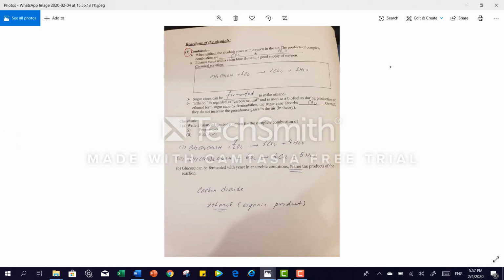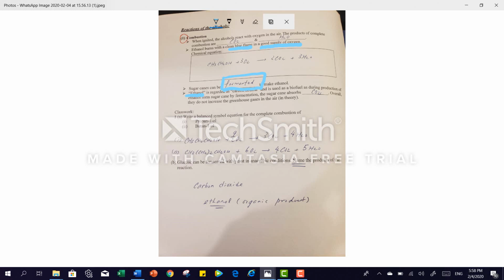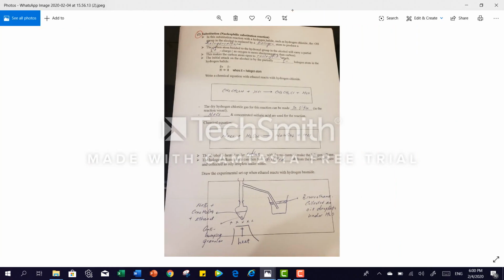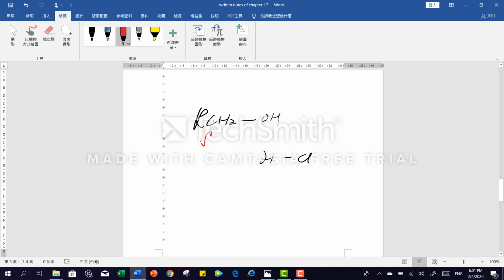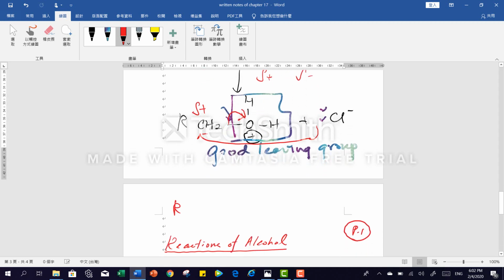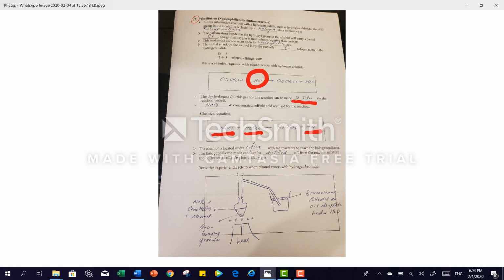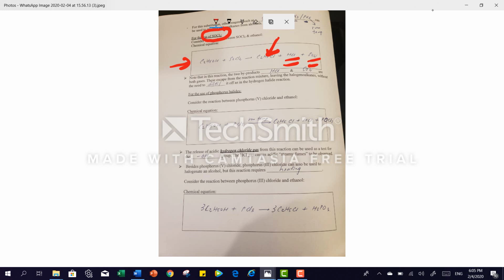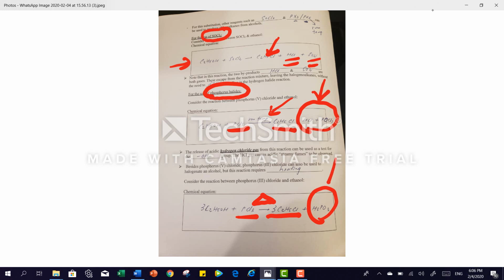Video 3: Combustion and Nucleophilic Substitution of Alcohols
Combustion and Nucleophilic Substitution of Alcohols